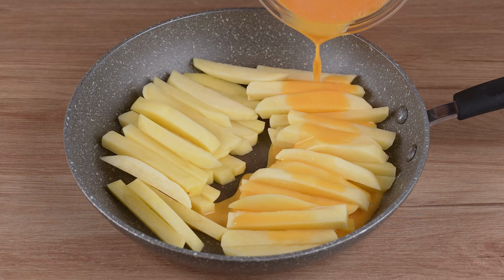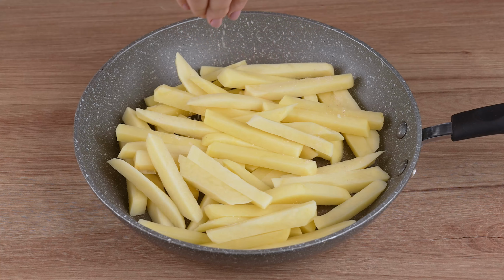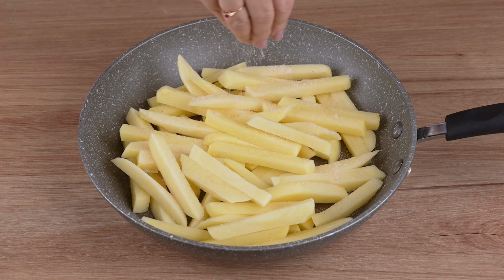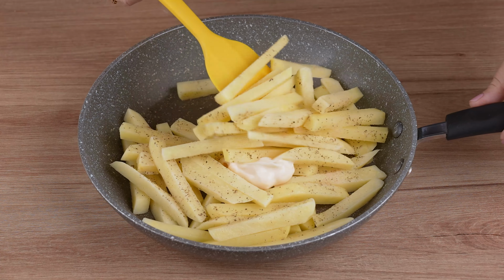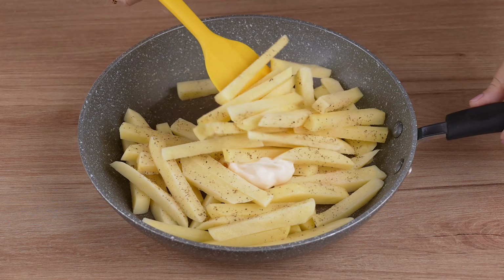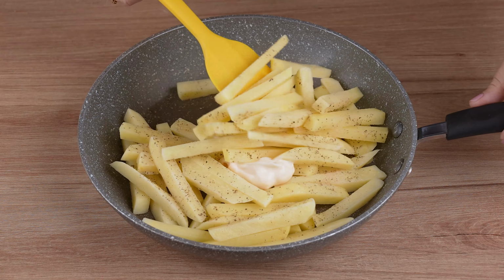Someone asked me why the fries were so crispy and tasty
Ingredients:
3 potatoes
1 tablespoon of mayonnaise
2 eggs
1 teaspoon of unsalted butter